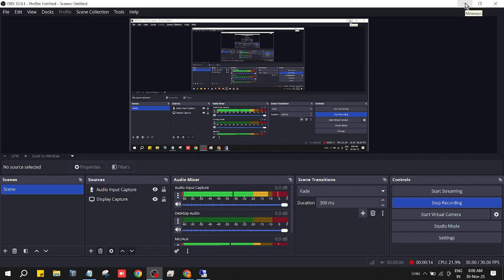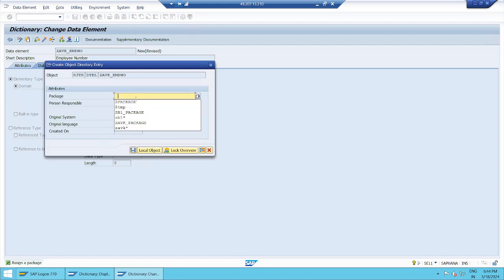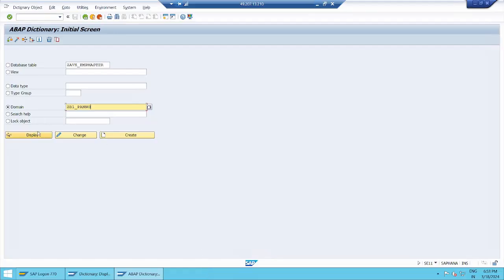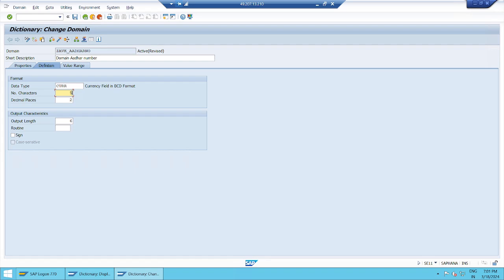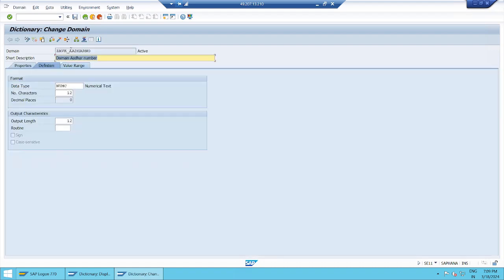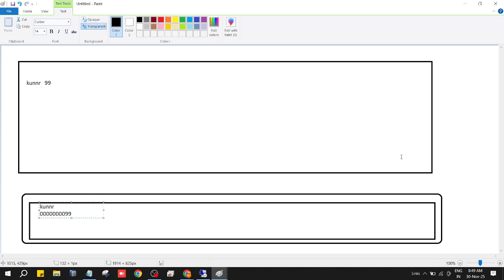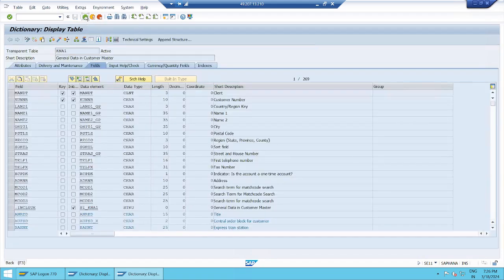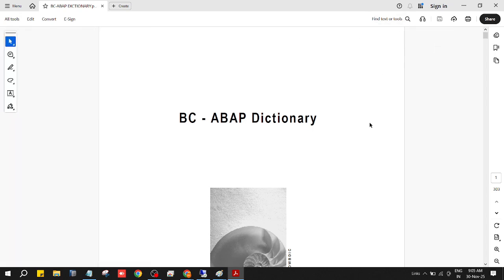Session 62 Domain Conversion Routine